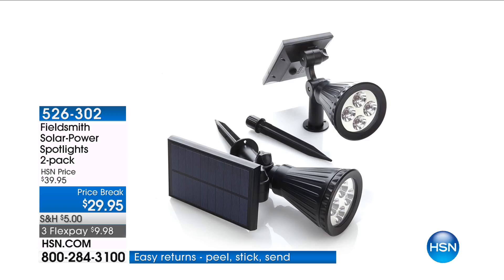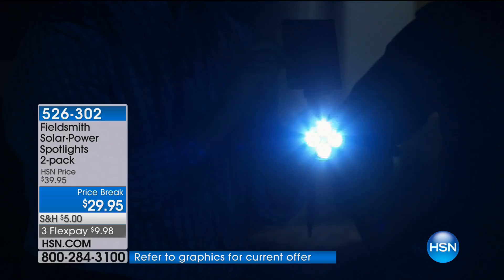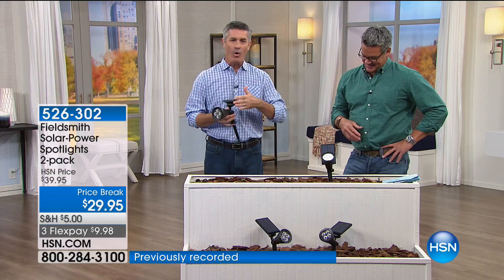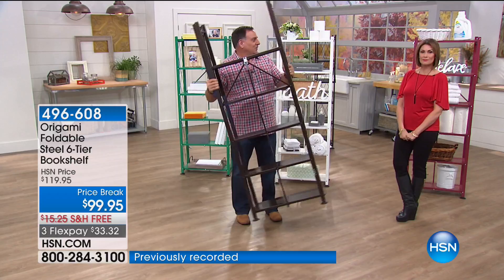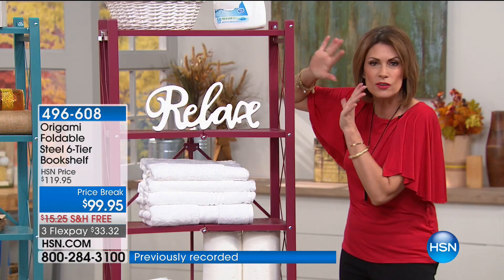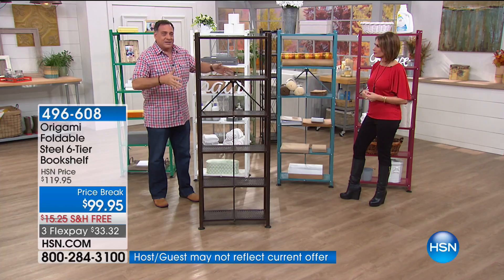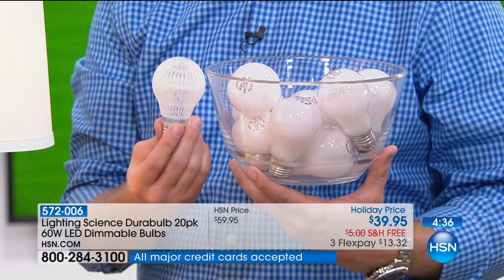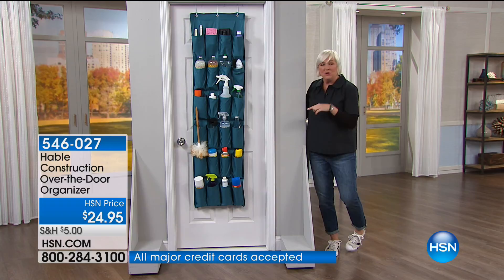HSN | Home Solutions 10.18.2017 - 05 AM